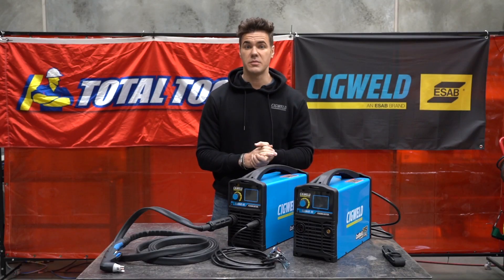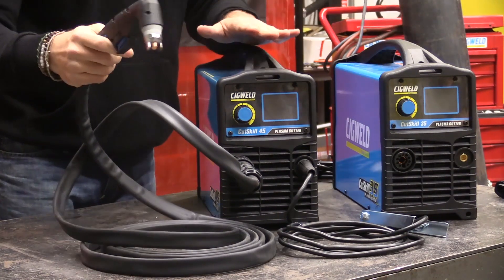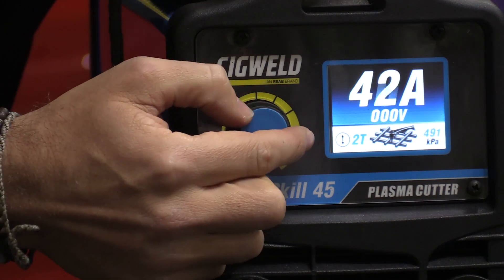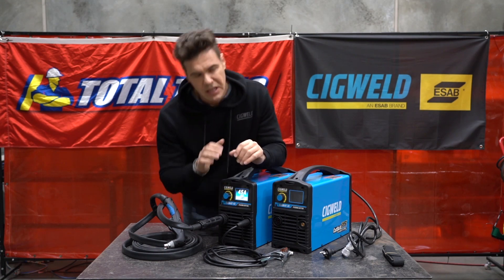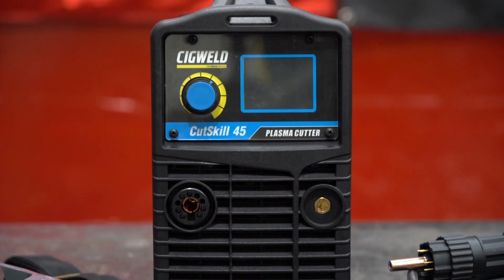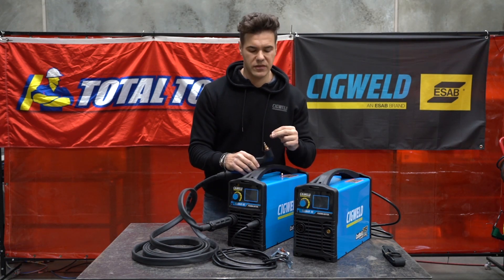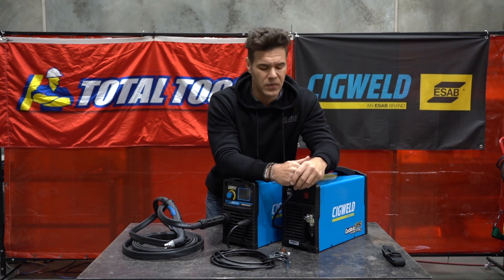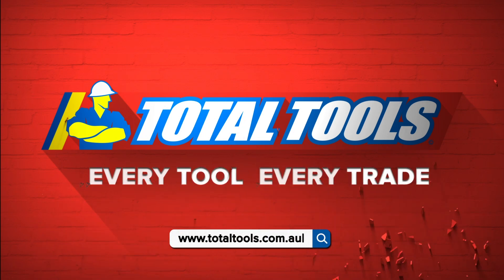CIGWELD CutSkill 35 & 45 Plasma Cutters Explained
CIGWELD explains the new CutSkill 35 & 45 Plasma Cutters with Total Tools Australia.